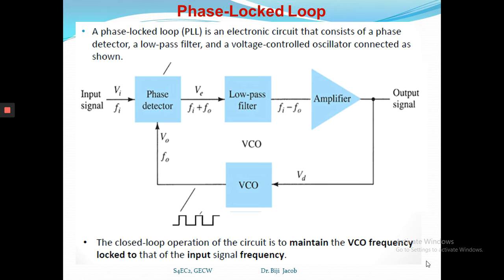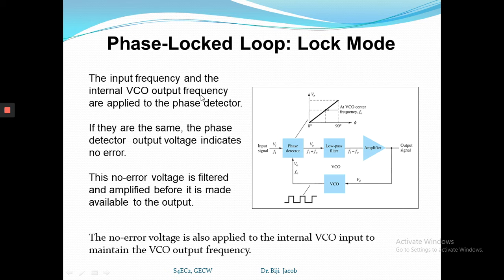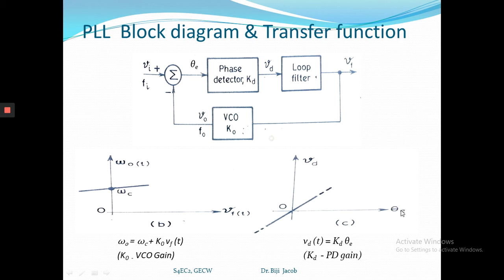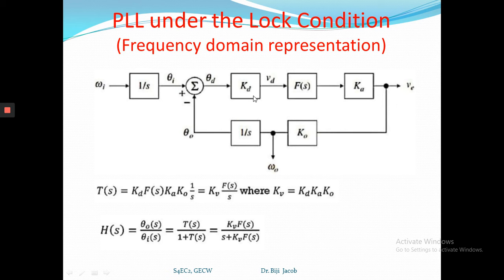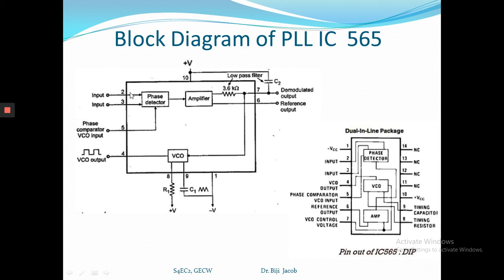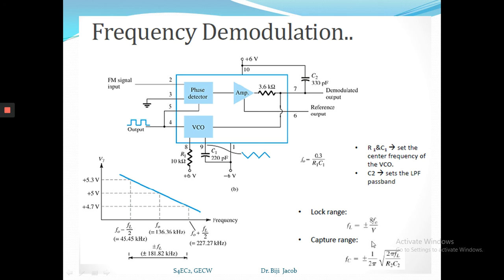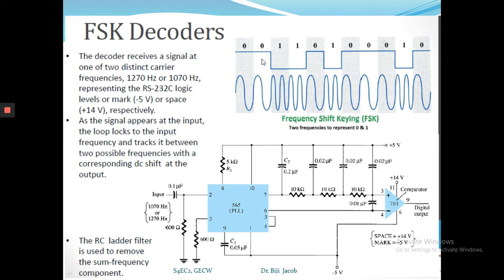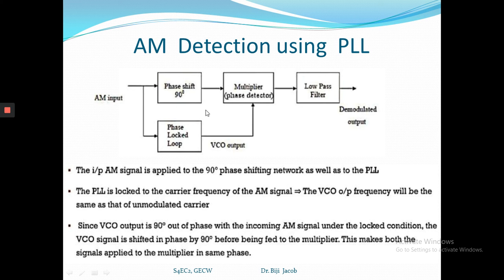Phase Locked Loop (PLL)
Analog Integrated Circuit - EC204, KTU